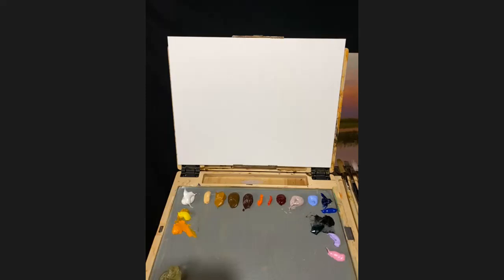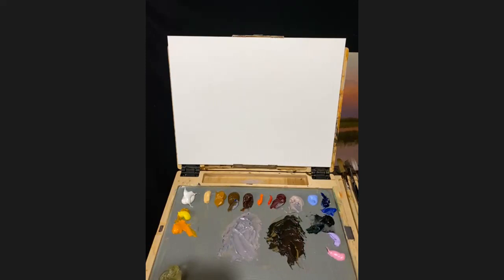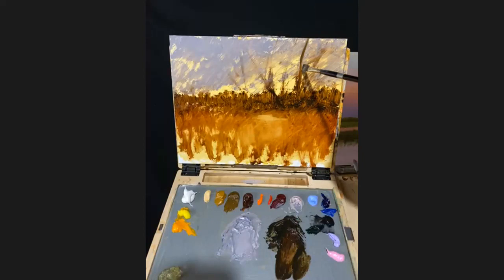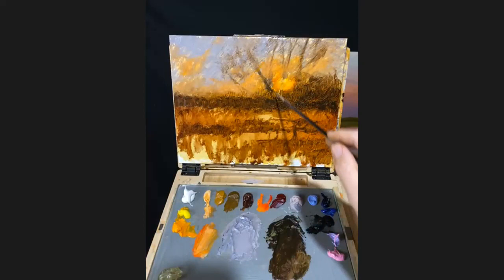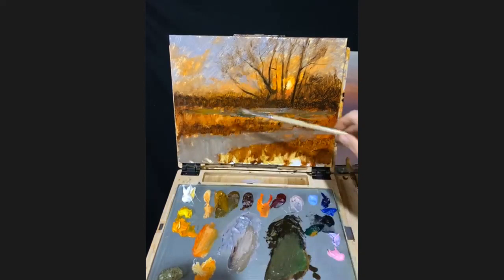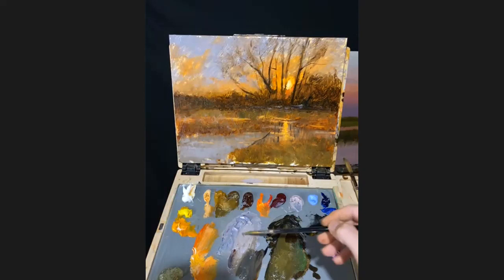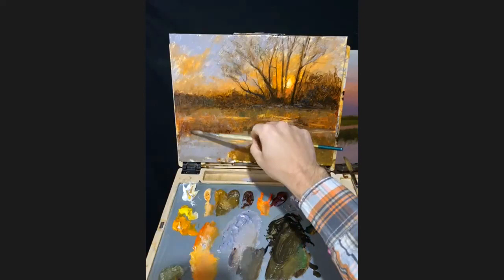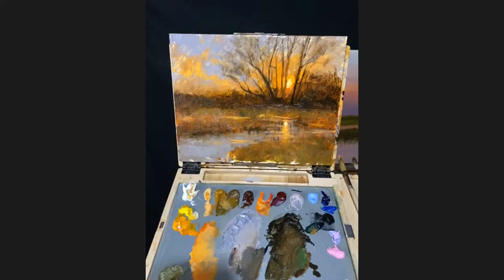MAS Presents: Paul Batch Oil Painting Demo on Zoom, Friday, October 15